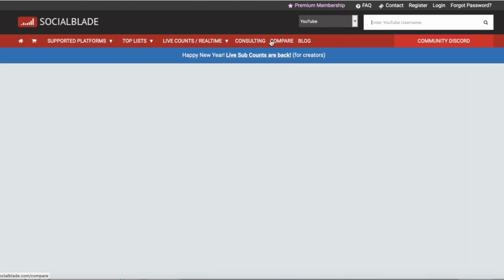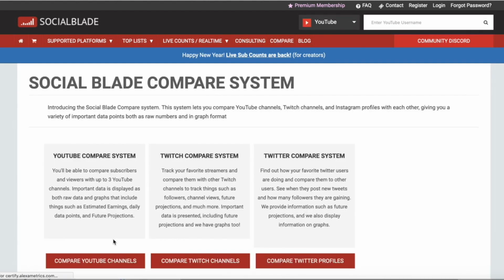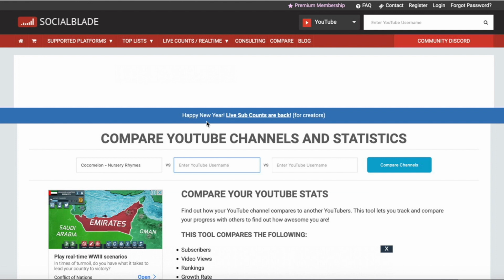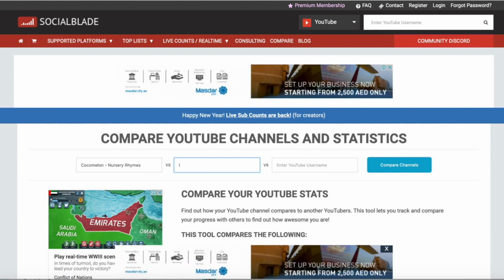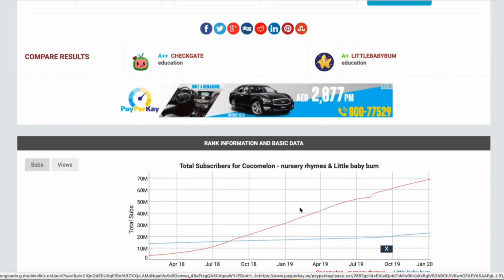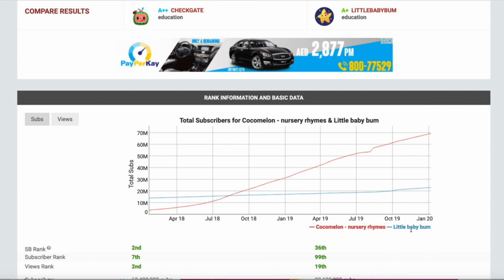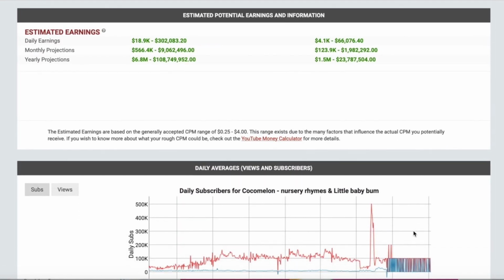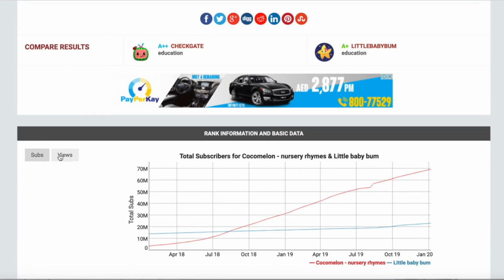HOW MUCH MONEY your channel make? - free analytics tool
I'm reviewing today a great website to help you understand more about social  media platform

My name is Eli, I'm an information specialist. I love to reach interesting websites and tools that can make my life easier.

I decided to make videos in order to share my tips and tricks
I hope you found value in my video.